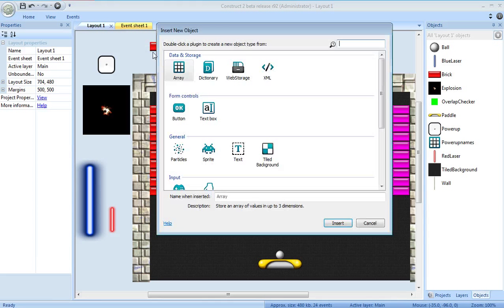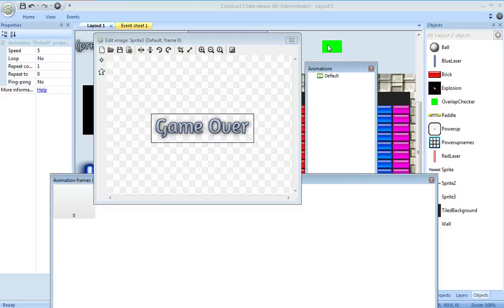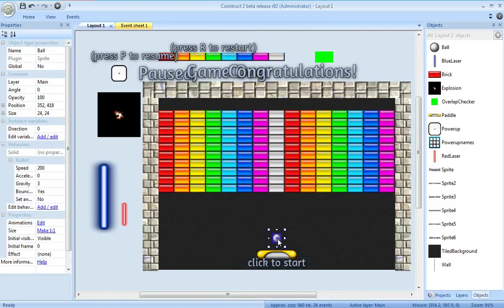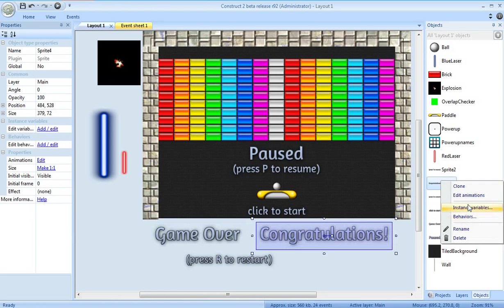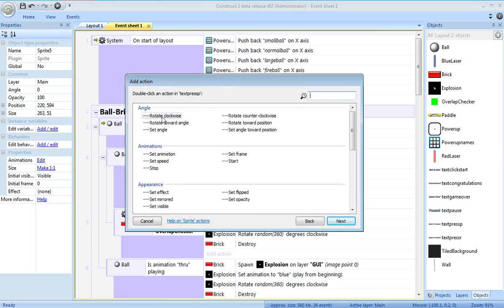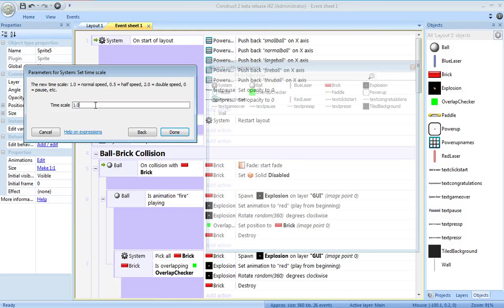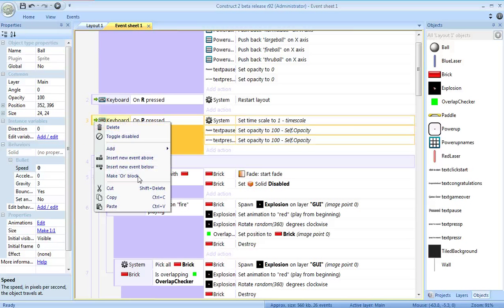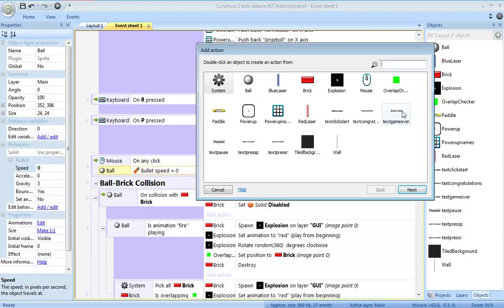Construct 2 Tutorial - Breakout Clone (Part 10: Adding Text)